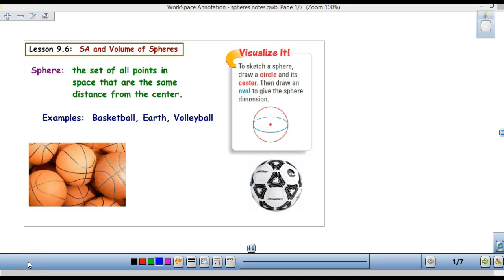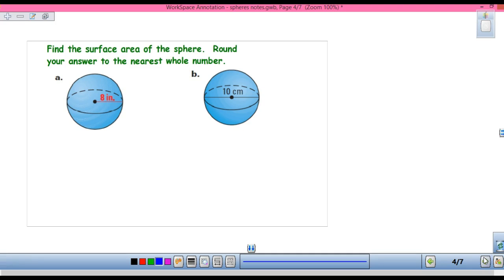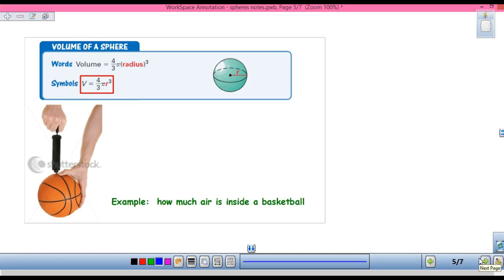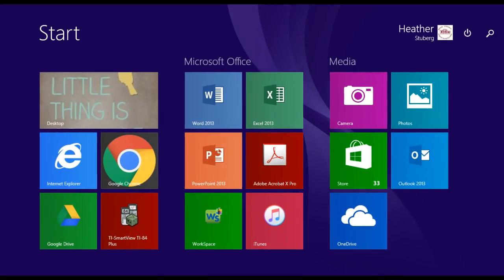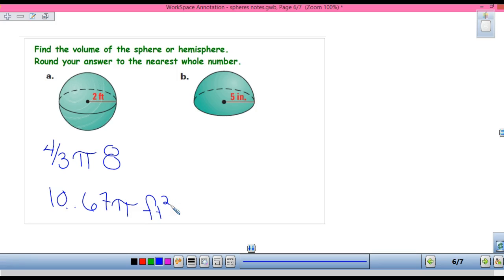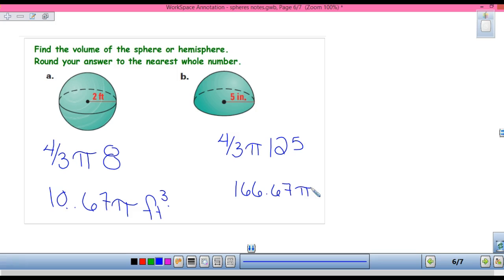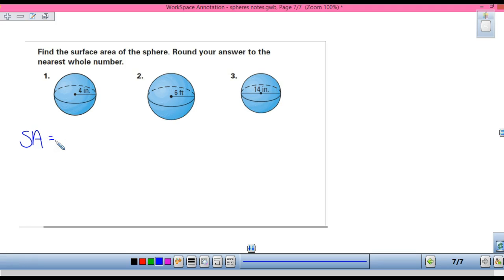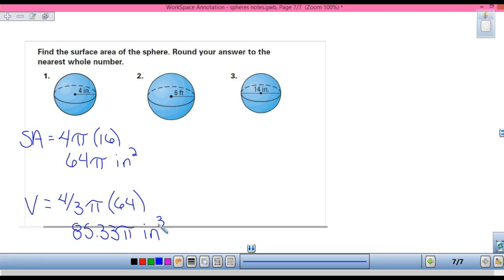SA and V of Spheres